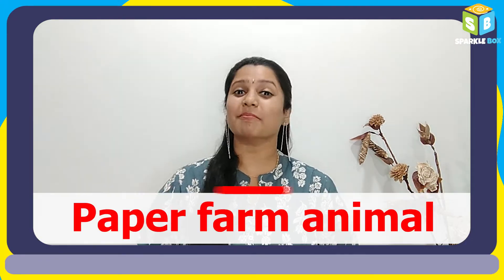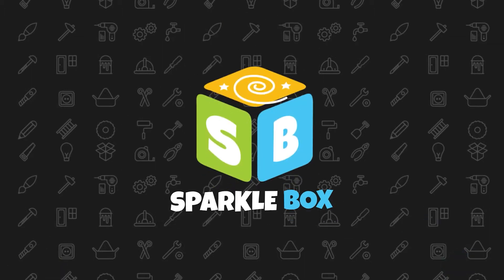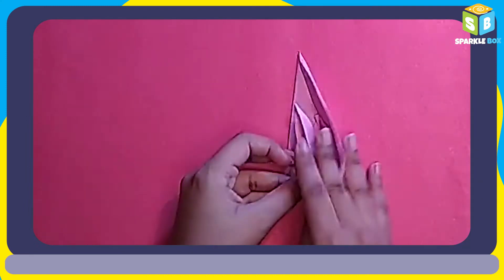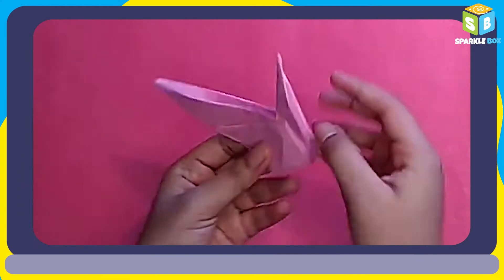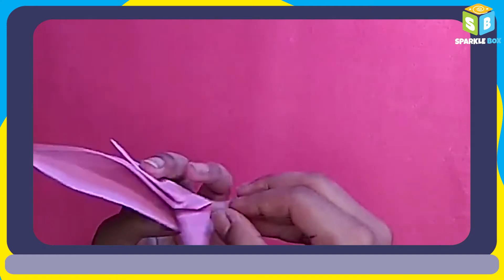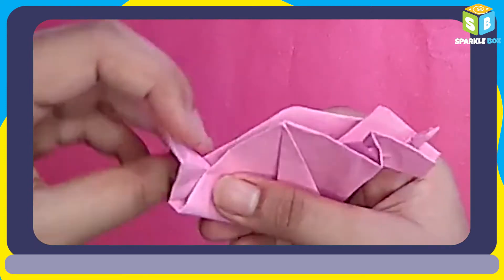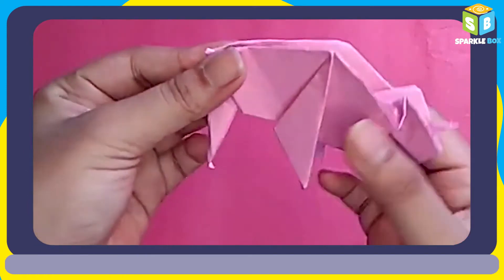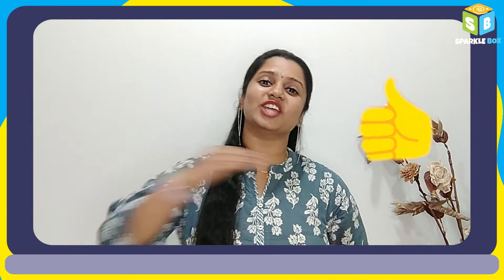Paper Farm Animal | Fun DIYs & Paper Crafts for kids | Easy Paper Crafts for kids | Sparkle Box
Hey kids! In today's video, we are going to make a Paper Farm Animal. So, are you excited to learn? Then quickly go ahead and watch this video.

Basic Keywords & Search Queries :
Paper Farm Animal
Fun DIYs & Paper Crafts for kids
Easy Paper Crafts for kids
DIY & Crafts
Origami crafts
Papercraft
Art and craft for kids
Educational kits
DIY crafts
Easy crafts
Science crafts